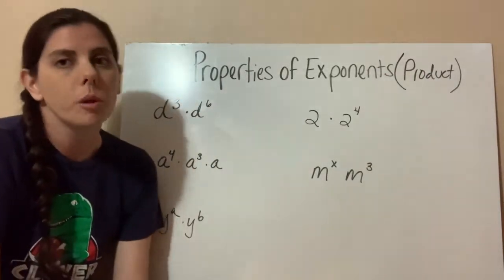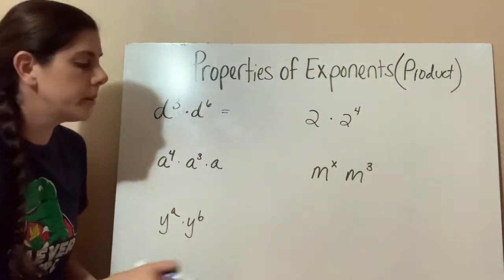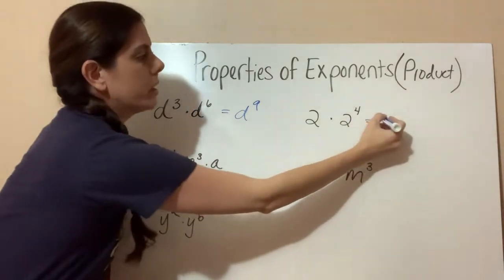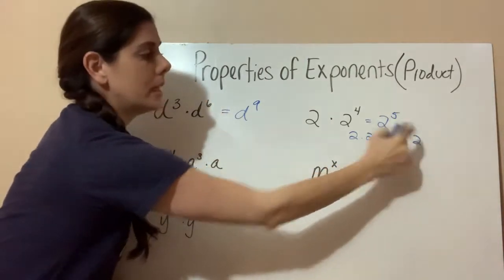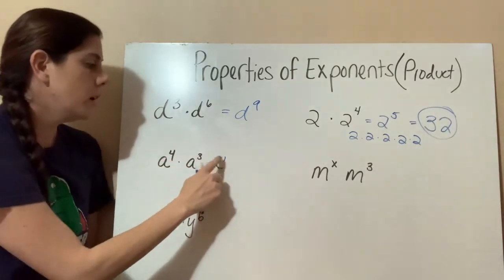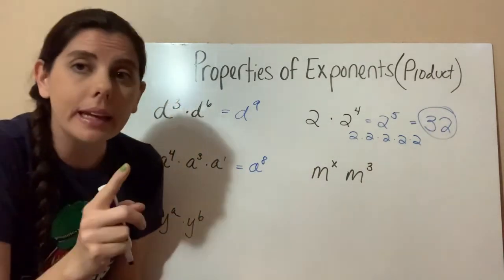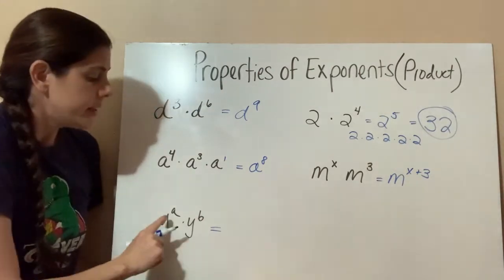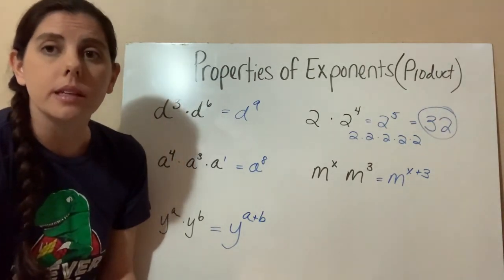Practice Using the Product Rule